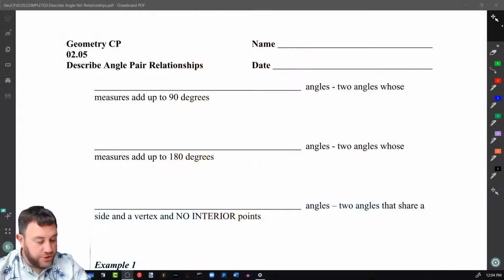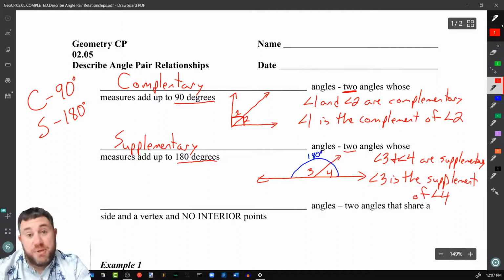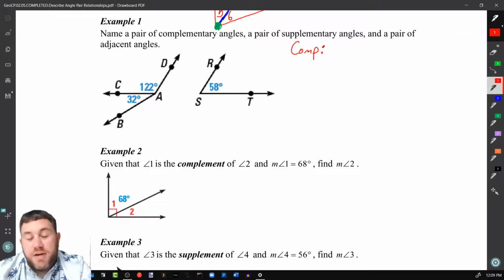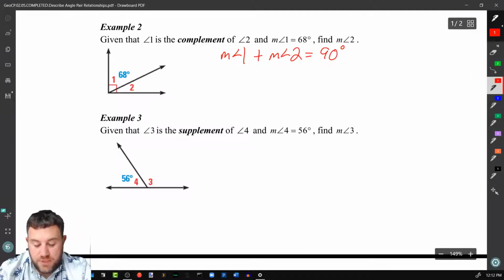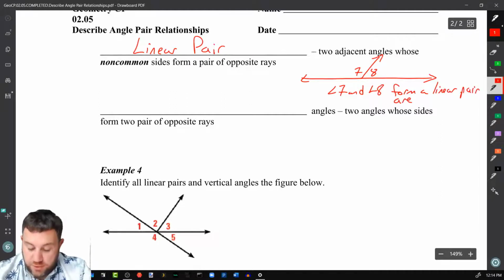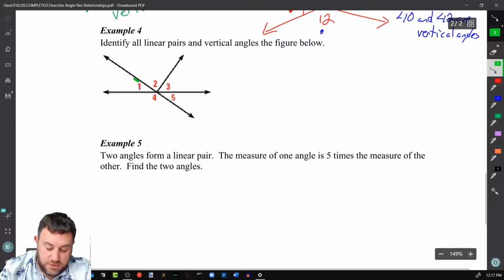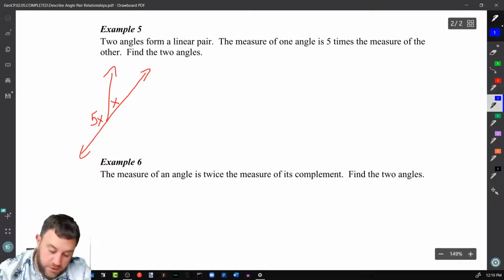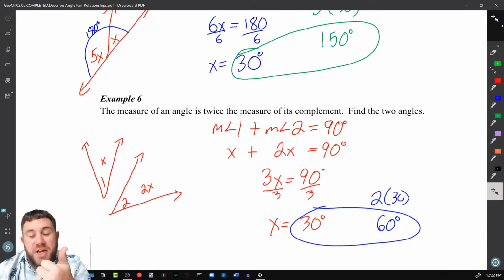GeoCP.02.05.Describing Angle Pair Relationships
Review angle pairs